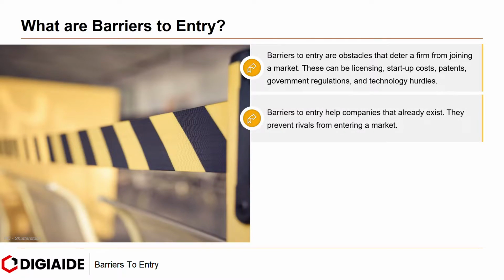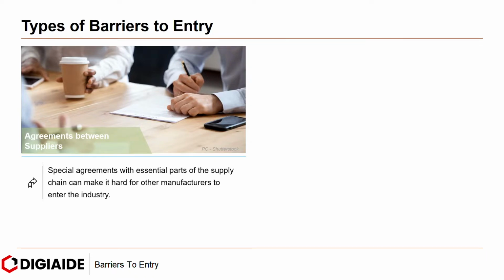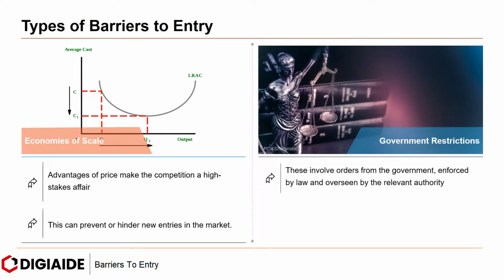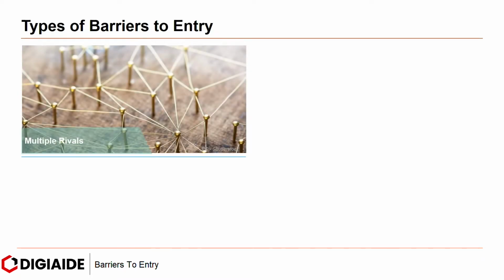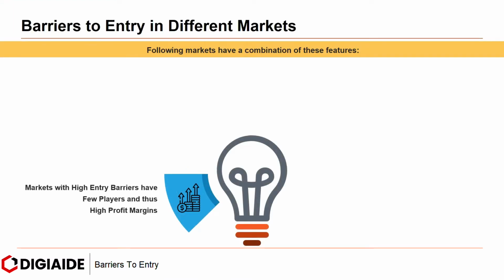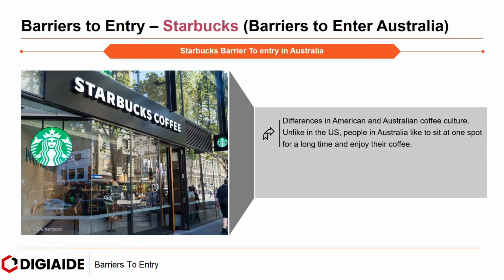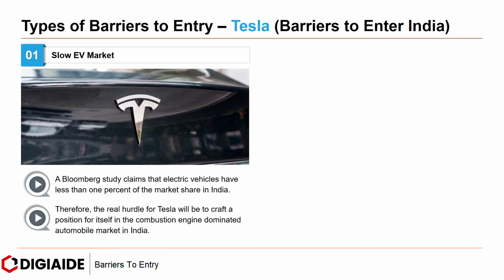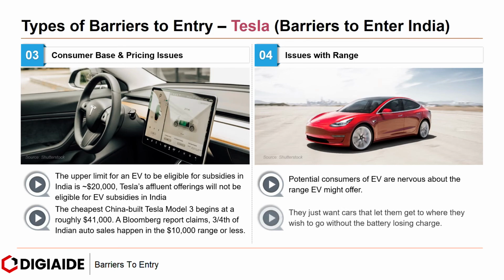Barriers to Entry - Meaning, Types, Classification, Examples of Barriers to enter different markets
What are Barriers to Entry?
Barriers to entry are obstacles that deter a firm from joining a market. These can be licensing, start-up costs, patents, government regulations, and technology hurdles.
Barriers to entry help companies that already exist. They prevent rivals from entering a market.
They can thus impact prices. These have to be thought out while devising an anti-trust policy.
Barriers to entry can result in or contribute to monopolies and oligopolies. They give firms market power.
Types of Barriers to Entry
1. Agreements between Distributors
Specific agreements between leading retailers or distributors make it harder for other manufacturers to enter the industry. Thus, manufacturers have complete control towards the end of the supply chain.

2. Intellectual Property
Patents provide companies with the legal ability to prevent other companies from manufacturing a product for a select time. Trademarks might also be an entrance hurdle for any service or product. Most of the market is captured by one or more famous brands. Agreements between Suppliers.

3. Agreements between Suppliers
Special agreements with essential parts of the supply chain can make it hard for other manufacturers to enter the industry. An example would be suppliers launching exclusive kinds of products.

4. Switching Costs
Often, it becomes costly for consumers to change their providers. The goal of cost switching is to deter purchasers from switching suppliers.

5. Tariffs
Tariffs are majorly imported taxes that deter the entry of foreign players in a market. Tariffs are majorly put into place to protect the domestic markets that are nascent in the stage.

6. Zoning
Governments permit certain business activities in one place and ban others. This gives firms exclusive rights top operate in specific zones as marked by the government.

7. Economies of Scale
Advantages of price make the competition a high-stakes affairThis can prevent or hinder new entries in the market.

8. Government Restrictions
These involve orders from the government, enforced by law and overseen by the relevant authority.
It curtails the actions of those overseen by authority.

9. Marketing
Pre-existing companies can try and deter competition by investing in marketing. New entrants might not be able to spend as much or have enough workforce to counter.

10. Top-Down Integration
A firm overseeing multiple production levels can be a barrier to entry. The firm will only do things that give preference to itself at each level.
Rivals will have to function at each one of these levels to enter the market.

11. R&D
Incumbent firms will strategically invest in R&D. This creates a hurdle for new entrants.
It indicates an increase in industrial economies of scale, which makes the entrants lack of resources to enter the market.

12. Predatory Pricing
Some companies sell their products at a lower price bearing a loss, to deter competition.
Rivals might not be able to lose as much money as a pre-established company can. This is because big firms might have credit or cash reserves ready.
Multiple Rivals
If at a time, more rivals are entering the market, it is easier to enter a market.
The chances of a successful entry into a market where many competitors are trying and failing are, in fact, relatively low.

13. Technological Innovation
It can be hard to gain from economies of scale where high levels of technology are needed.
Speed to technological change can deter players from entering and settling in a new market
Barriers to Entry Classification
1. High Entry Barrier  High Exit Barrier
2. High Entry Barrier  Low Exit Barrier
3. Low Entry Barrier  High Exit Barrier
4. Low Entry Barrier  Low Exit Barrier

Barriers to Entry in Different Markets
The following markets have a combination of these features:
1. Markets with High Entry Barriers have Few Players and thus High-Profit Margins
2. Markets with Low Entry Barriers have Many Players and thus Low-Profit Margins
3. Markets with High Exit Barriers are not self-regulated thus Profits fluctuate
4. Markets with Low Exit Barriers are self-regulated thus Profits don’t fluctuate
5. Higher the Barriers to Entry and Exit, the Market would be a natural monopoly
6. Lower the Barriers to Entry and Exit, the Market would witness Perfect Competition

Barriers to Entry Examples
Starbucks
Walmart

This video is on Barriers to Entry and it has the following sub-topics.

Time Stamps

0:00 Barriers to Entry - Introduction
0:15 What are the Barriers to Entry?
0:44 Types of Barriers to Entry
3:30 Barriers to Entry Classification
3:52 Barriers to Entry in Different Markets
4:34 Barriers to Entry Examples